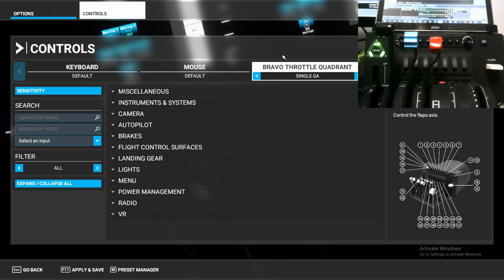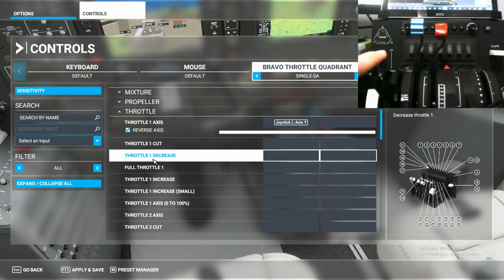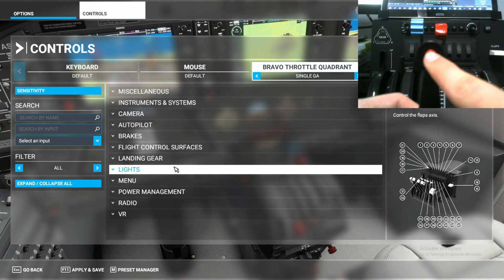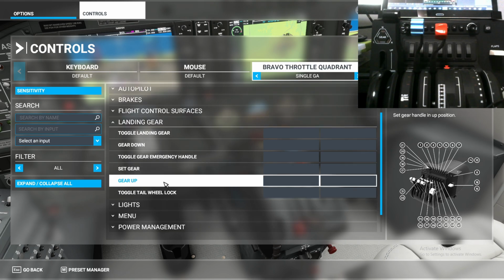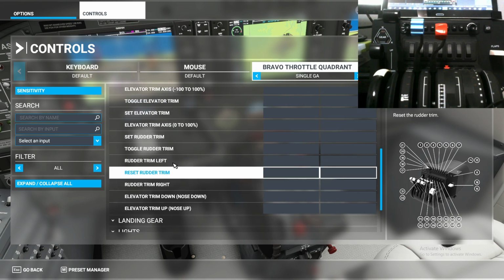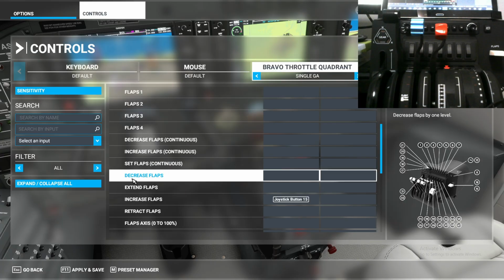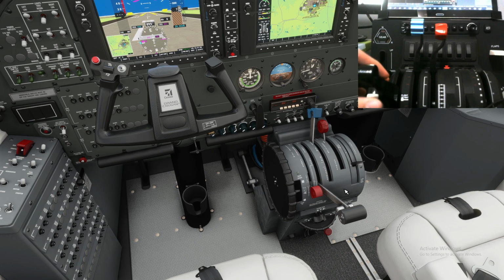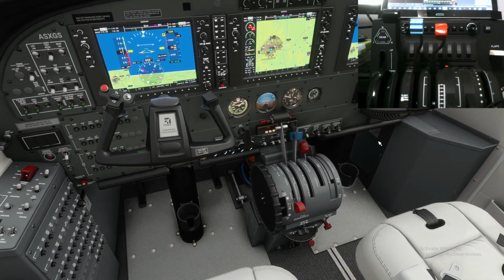How to set up Single GA Throttle, Prop, Mix, Flaps, Trim, Gear on Honeycomb Bravo Throttle in MSFS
In this video I show you how to program single engine General Aviation Aircraft in MSFS 2020 using the Honeycomb Aeronautical Bravo Throttle Quadrant. If you have any questions, comments, or concerns please let me know.

0:00 Intro
0:38 Main Axis
2:03 Red Button
2:38 Gear Lever
3:25 Trim Wheel
4:16 Flaps Switch
5:10 Test In Game